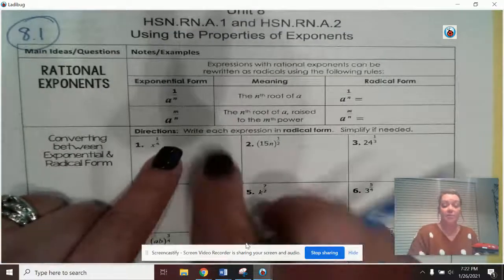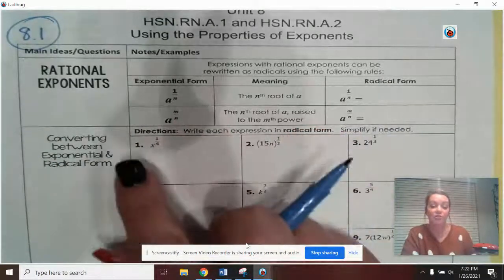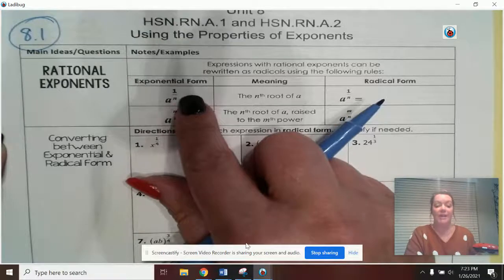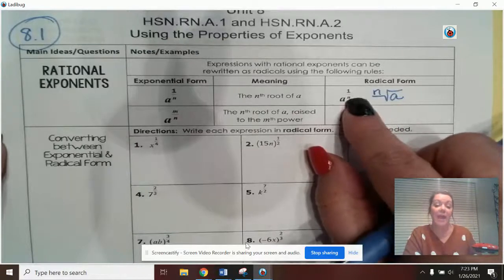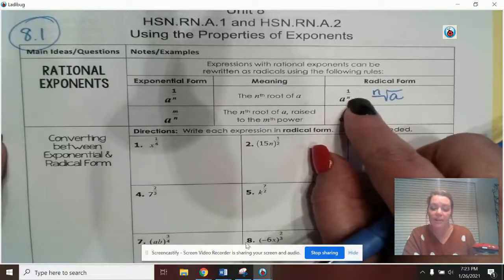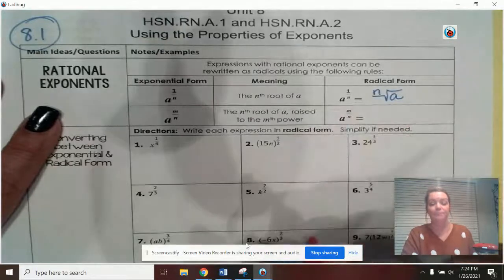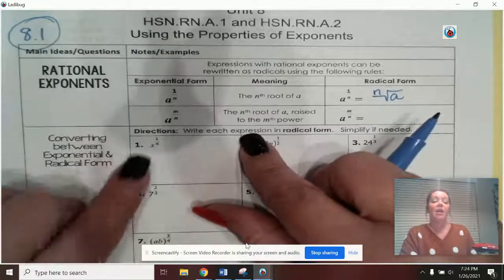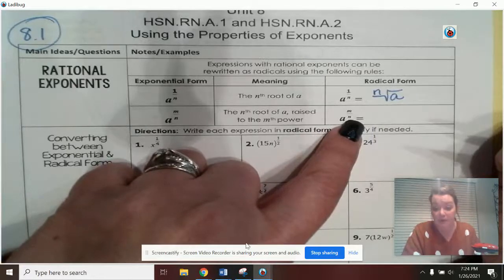8.1 Notes - Video #1